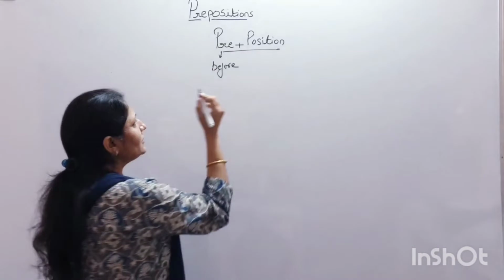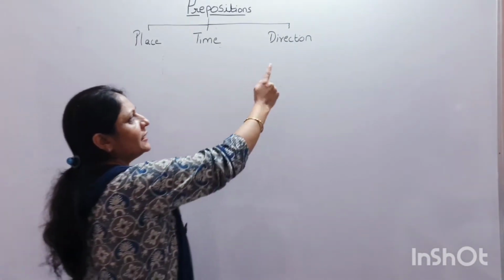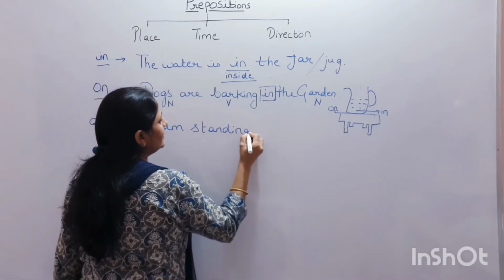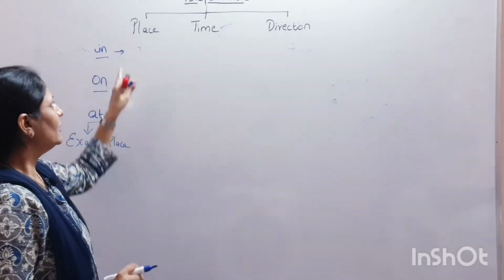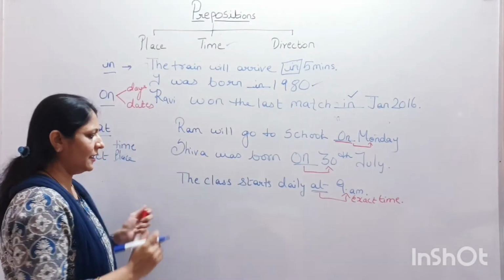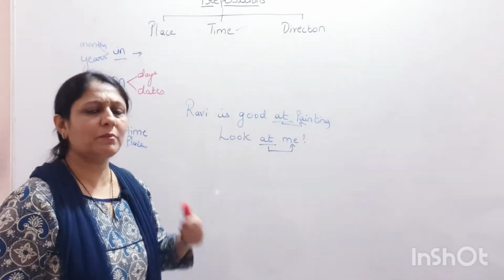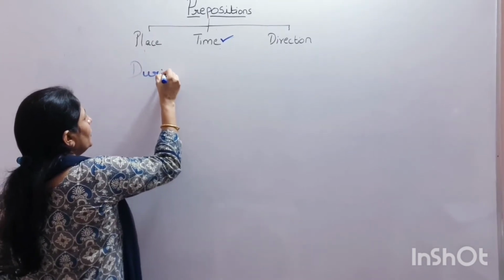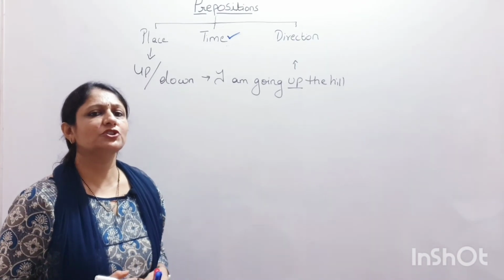English grammar Lecture - 8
preposition part 1